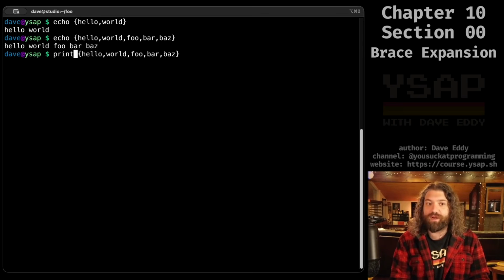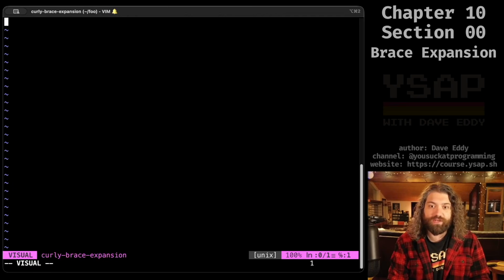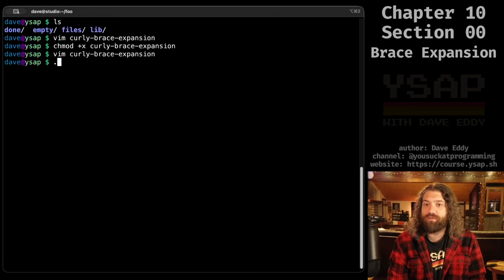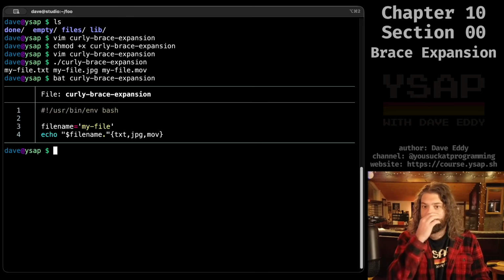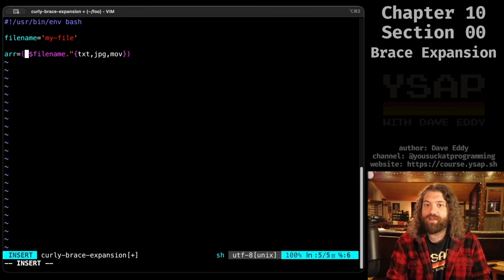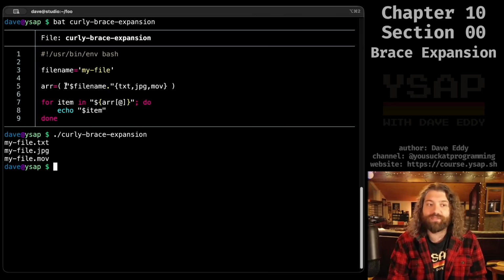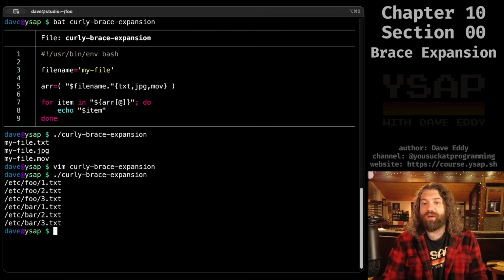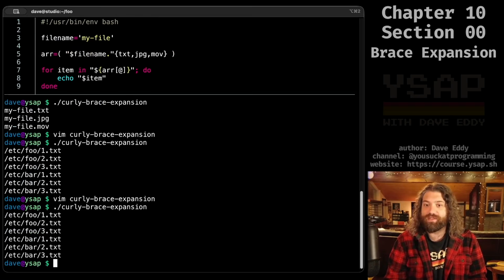Brace Expansion Bash Scripting Course (pt42)